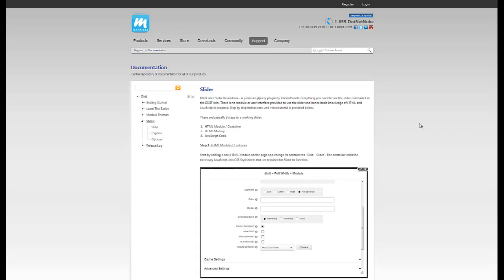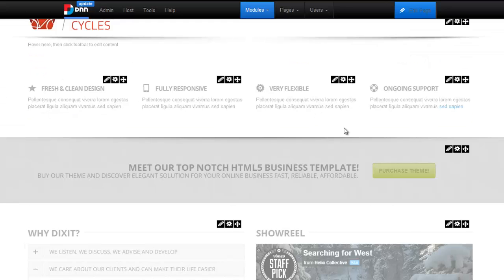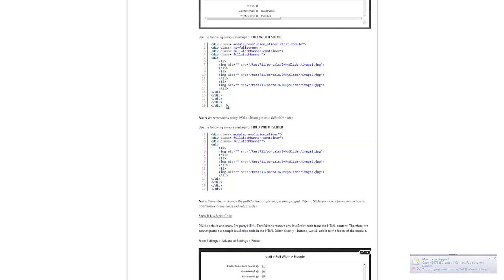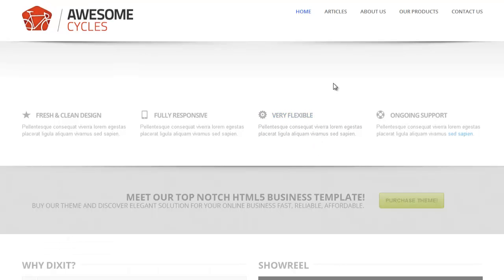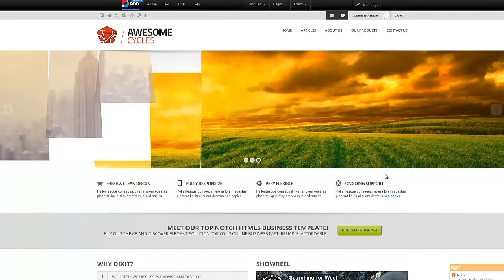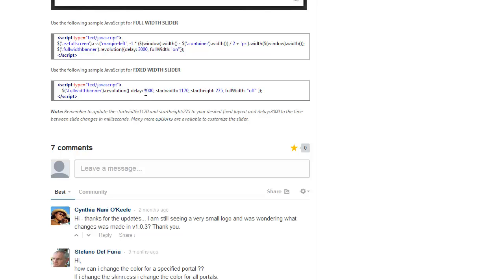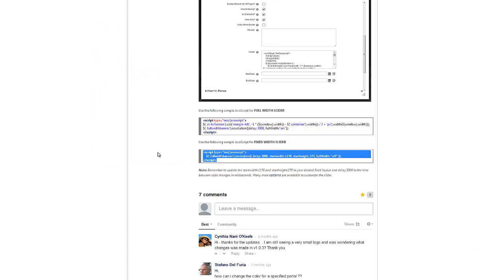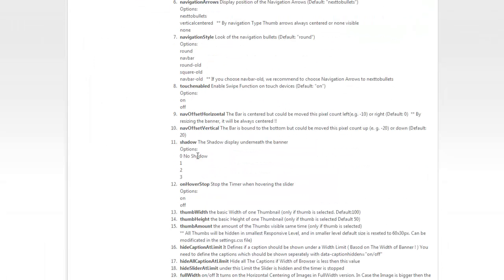DIXIT - Slider Component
How to work with Slider Component of DIXIT - DNN Skin by Mandeeps.com